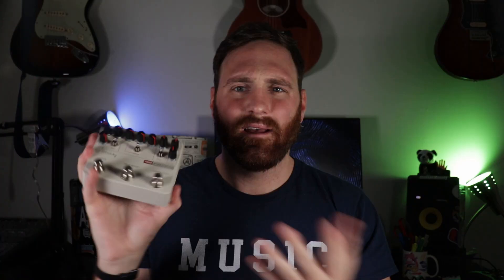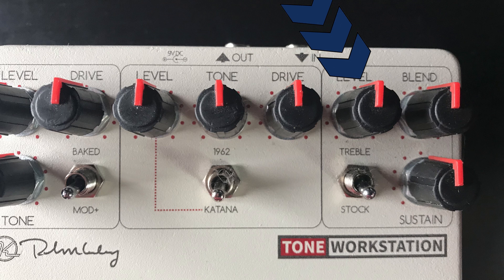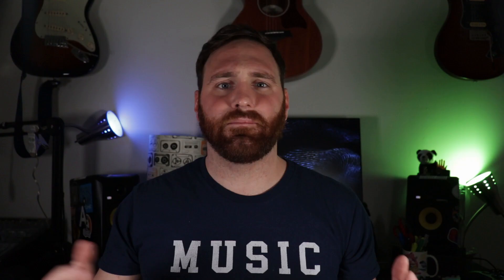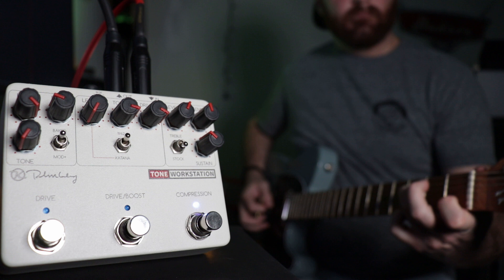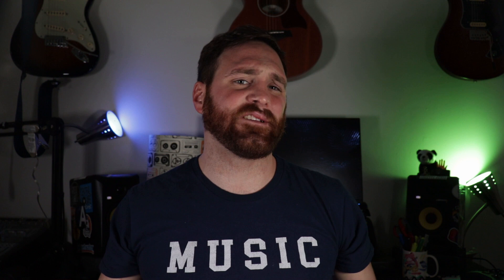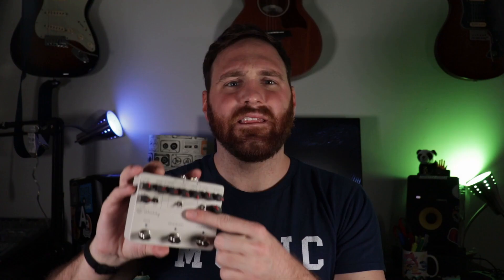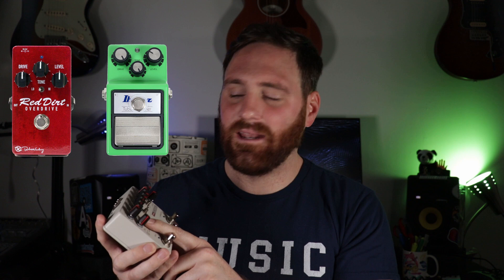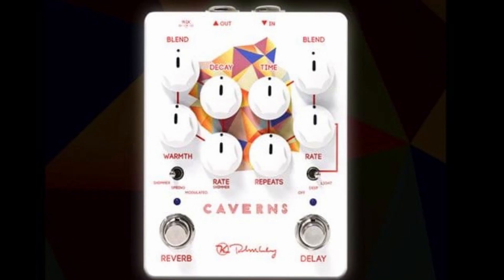The Best Pedal For Country Guitar - Keeley Tone Workstation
Today we are going to look at the best pedal for country guitar - the Keeley Tone Workstation. The Keeley Tone Workstation combines 5 of the best pedals from Robert Keeley and combines them into the perfect pedal for country guitarists. Its a country pickers dream pedal.

Let me know what you think and until next time, let the music play!

⏱TIMESTAMPS⏱
0:00 - Intro
0:50 - Pedal Introduction
1:07 - Keeley Compressor
3:16 - Keeley Katana
3:39 - Keeley 1962
4:00 - Keeley Modded Tubescreamer
4:17 - MOD+
4:32 - BAKED
4:45 - Only Pedal I Need
5:11 - QOD
5:28 - Outro

If you are interested in the gear I use, check it out